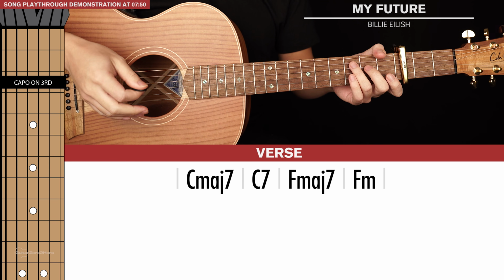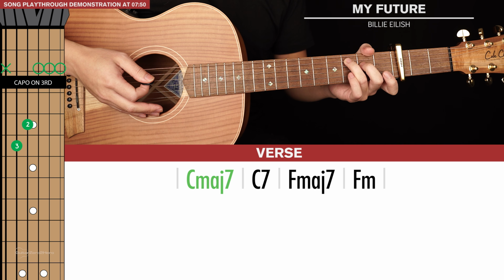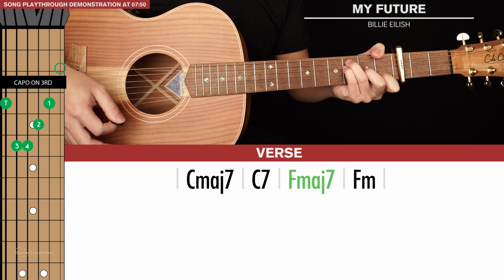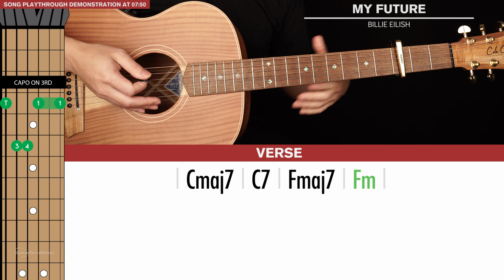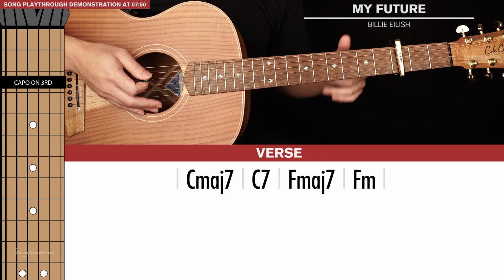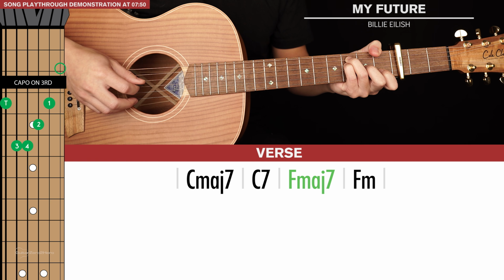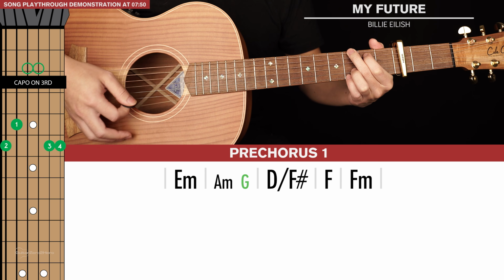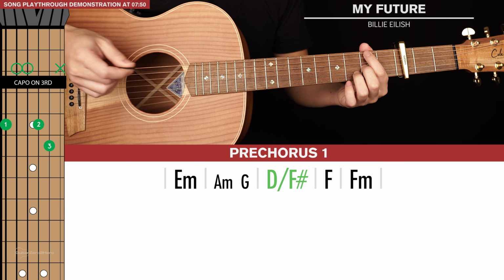My Future Guitar Tutorial Billie Eilish Guitar Lesson |Easy Chords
Welcome to this My Future Guitar Tutorial by Billie Eilish!
This is a wonderful track from the hitmaking duo of Billie and Finneas and their songwriting talent never ceases to amaze me! In this song I'll teach you all the chords as well as the strumming pattern required to play this to accompany yourself if you're looking to play and sing this track.

00:00 LESSON PREVIEW
00:58 VERSE CHORDS
03:20 PRECHORUS 1 CHORDS
04:35 CHORUS CHORDS
06:38 PRECHORUS 2 CHORDS
07:50 SONG PLAYTHROUGH DEMONSTRATION

Big thanks to @Nadda Mercenary for her vocals on this track, check out her Youtube channel